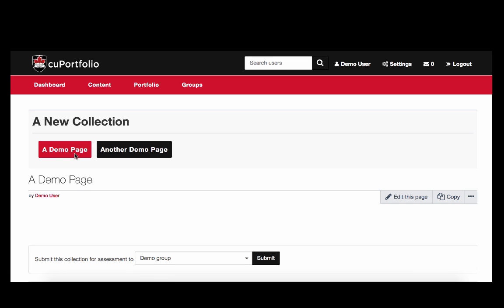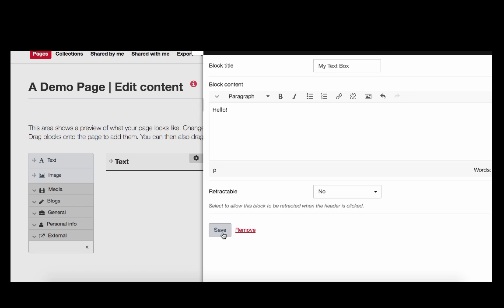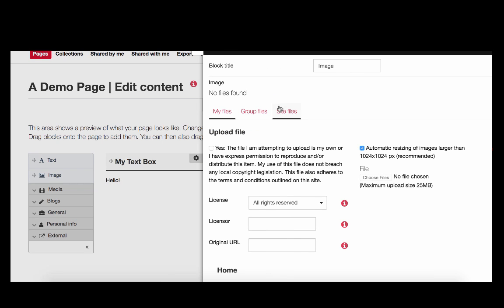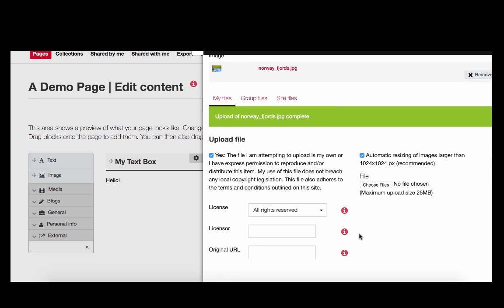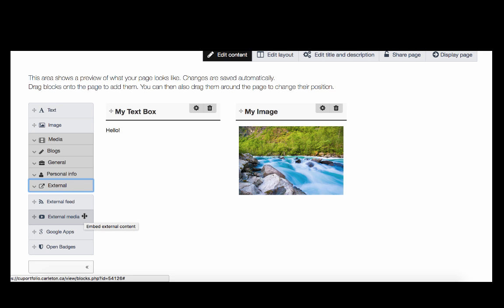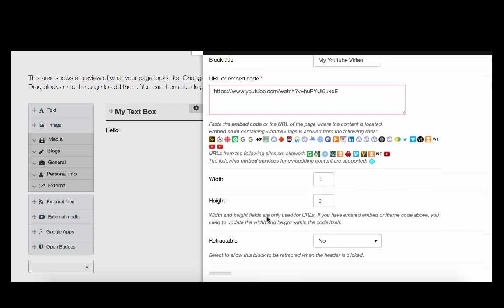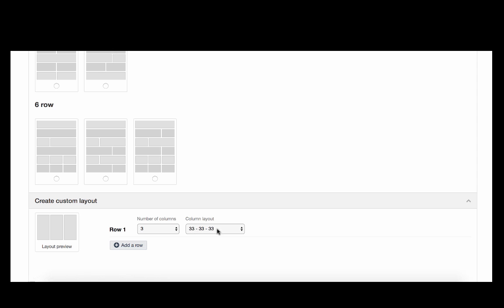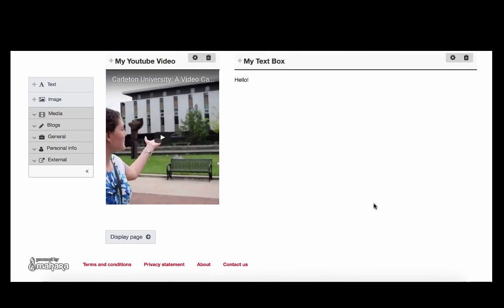How to Edit a Portfolio